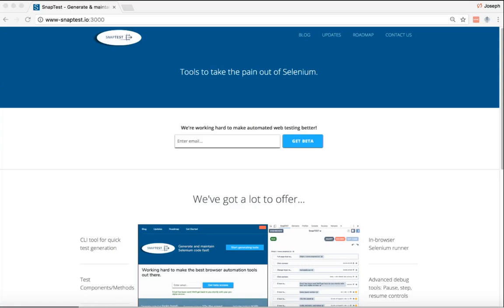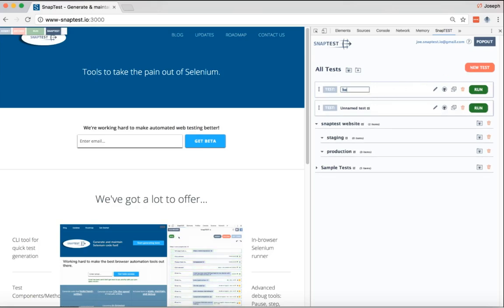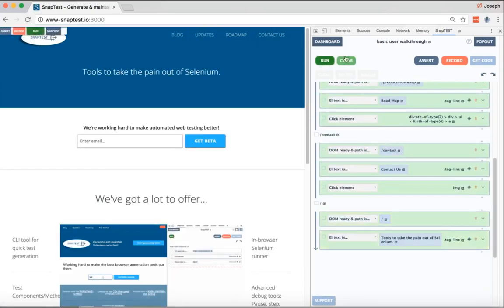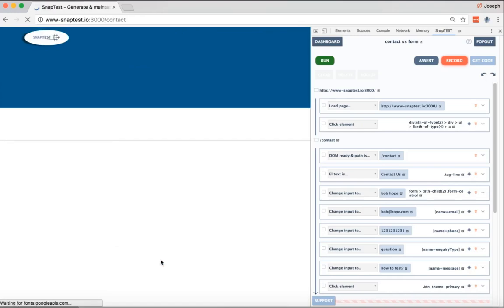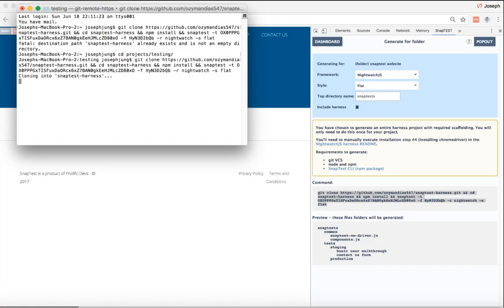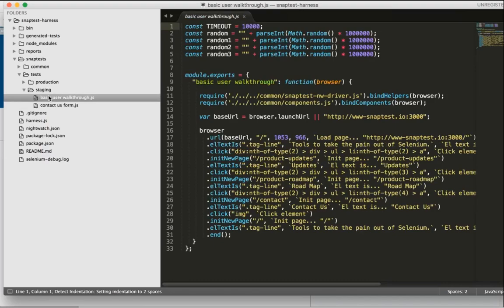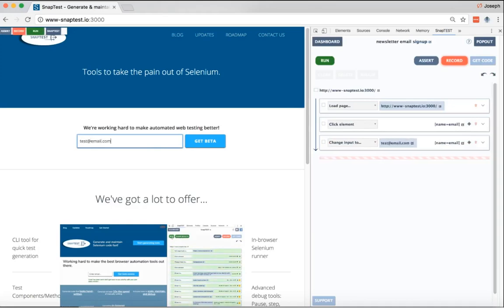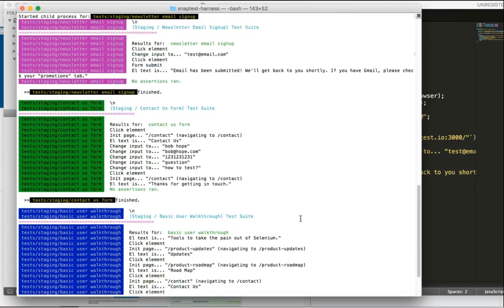Generate a QA project from scratch in 7 minutes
Using the SnapTest chrome extension,  we're going to show you how to generate and maintain 3 full automated QA tests in only 7  minutes.